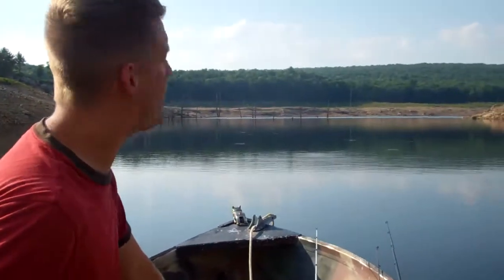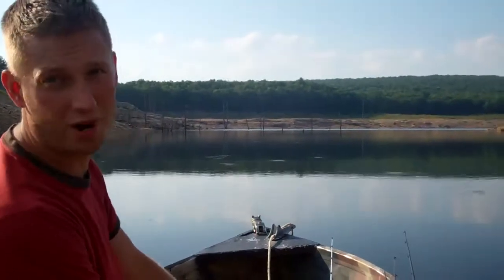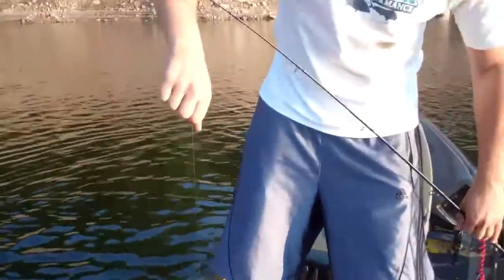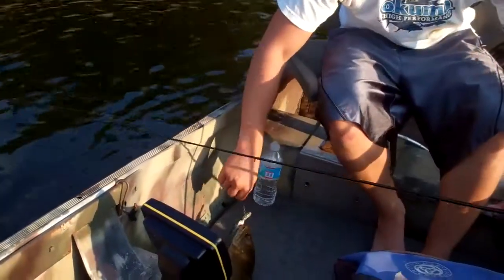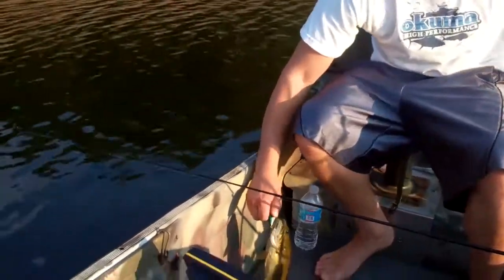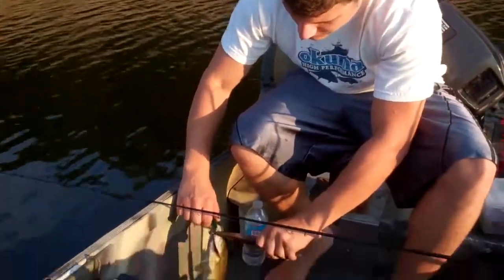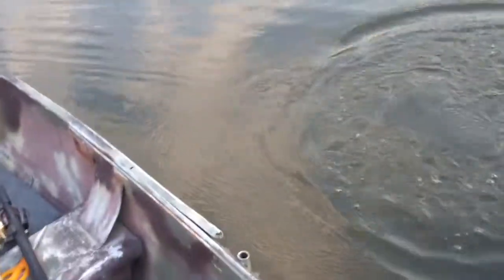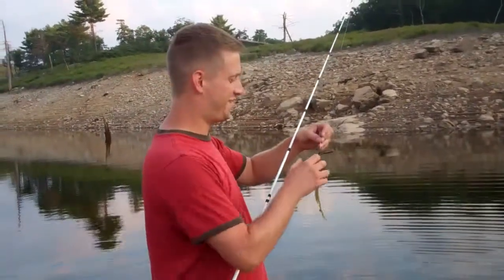Frances E Walter Summer Fishing 2012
Zach and Mike fishing the Frances E Walter Dam. We went fishing for largemouth and smallmouth bass. Caught a few smallies, and some big pickerel. Crankbaits and 10 inch worms were the baits of choice. Awesome place to fish!!!